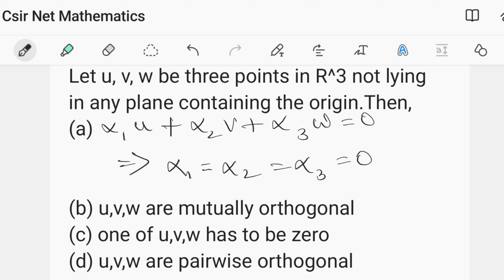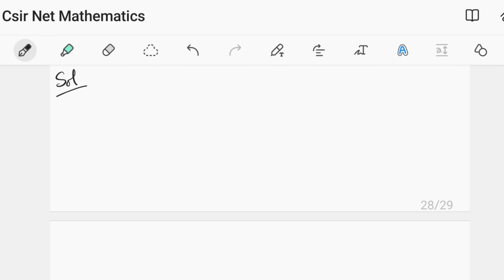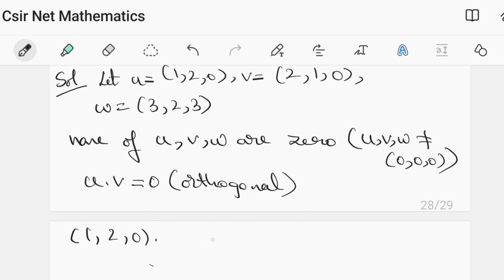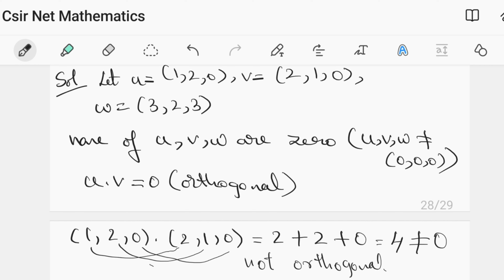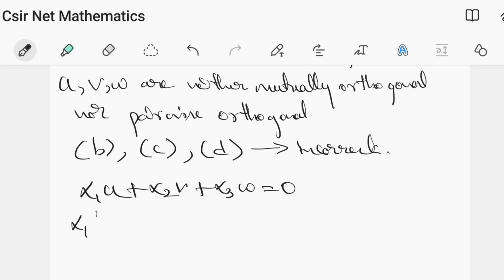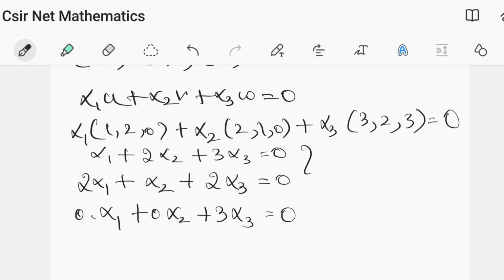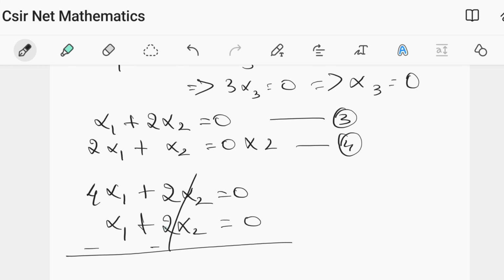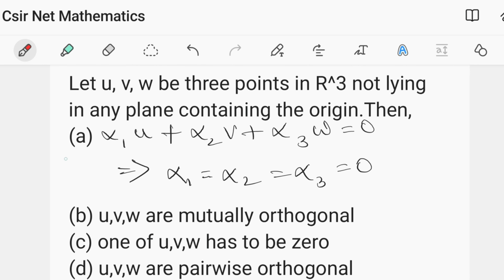Csir Net Maths Problem